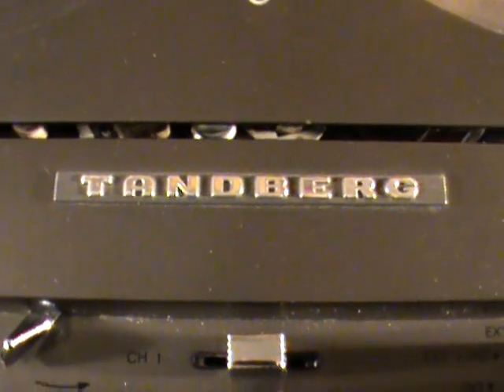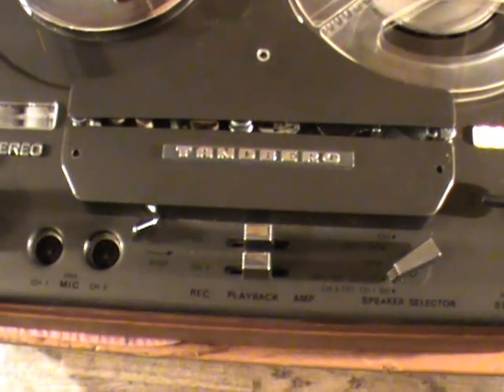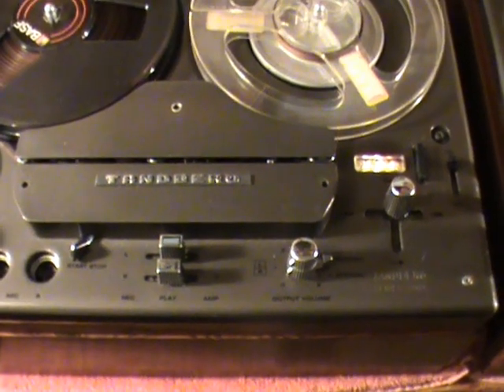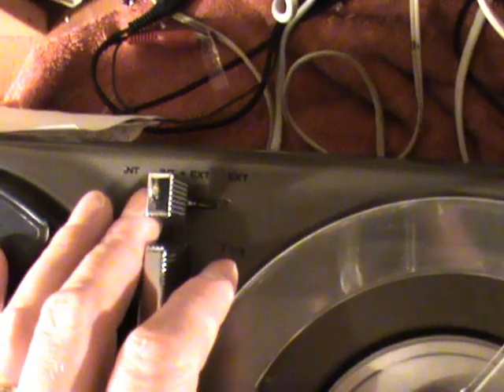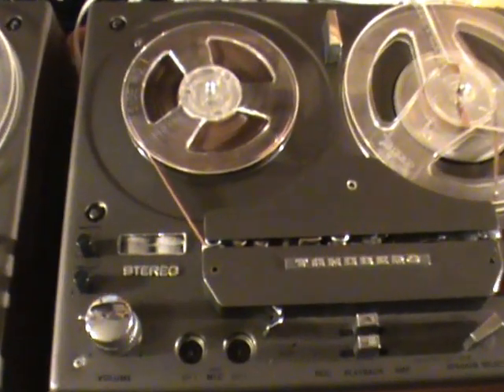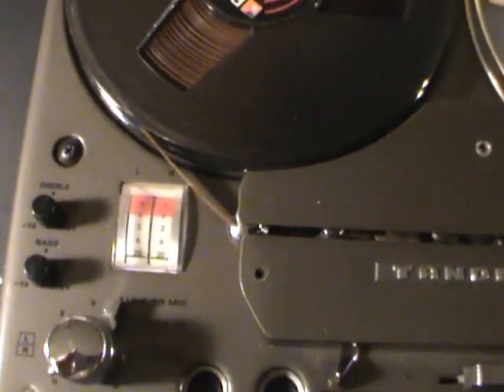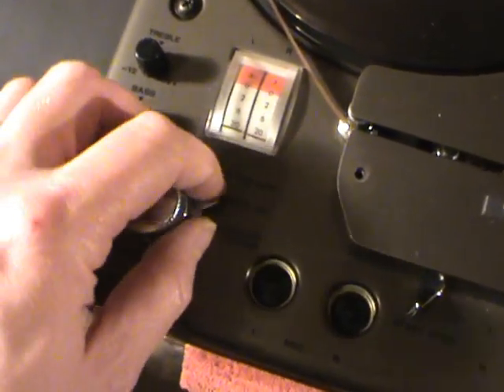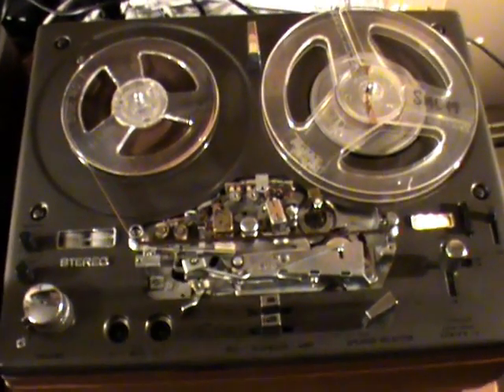Tandberg model 12 vs. 1200X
The Tandberg model 12 and 1200X reel-to-reel tape recorders, are rather similar in appearance and function, so they tend to get mixed up. This video attempts to clarify the differences between the two machines, the main difference being that the 1200X features the Tandberg cross-field bias system whereby a separate bias head opposite the record/playback head supplies the high-frequency recording bias, rather than mixing it with the recorded signal and supplying the resulting signal to the record/playback head as in conventional machines.